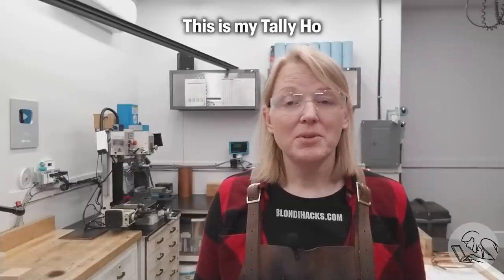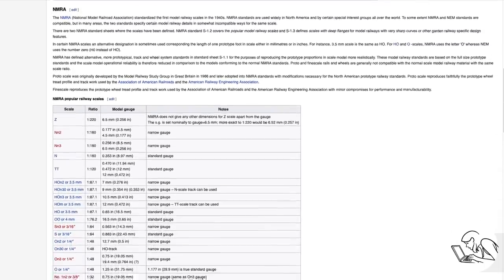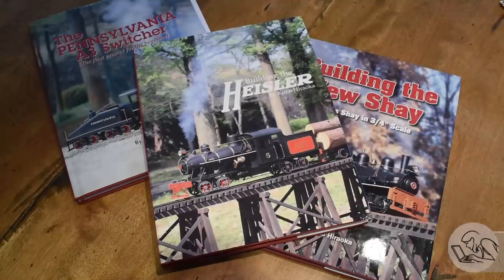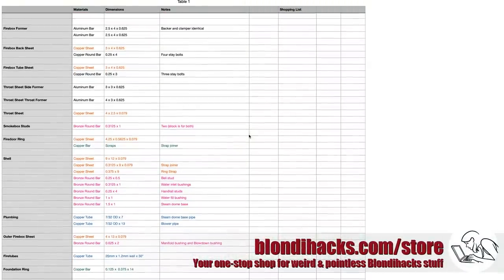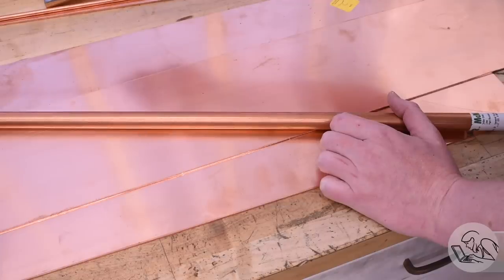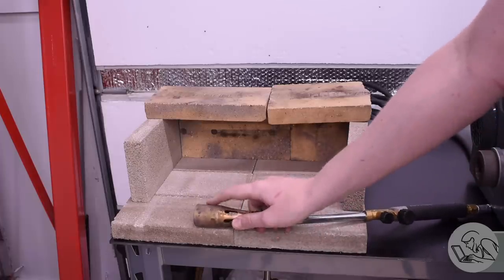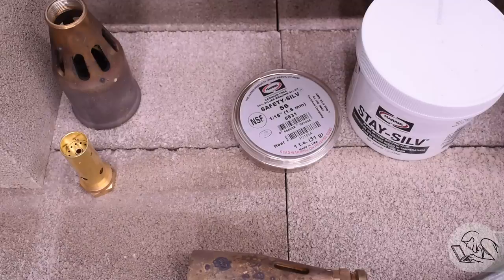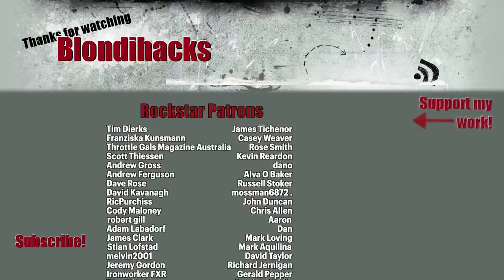Let's Build a Locomotive! Pennsylvania A3 Switcher, Part 1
This episode on Blondihacks, I’m starting my first locomotive build!

• Pennsylvania A3 Switcher book
• 1-2-3 Blocks
• Dormer center drills
• 6” Divider

Photo of Stoney Creek Bridge courtesy of Government Of Canada Collection

Pressure vessels are dangerous. It is your responsibility to know what you are doing, and to conform to all local laws and regulations.